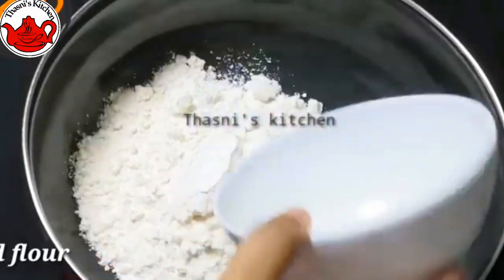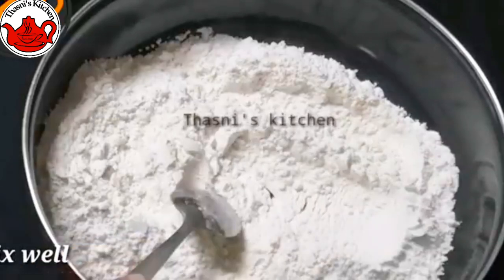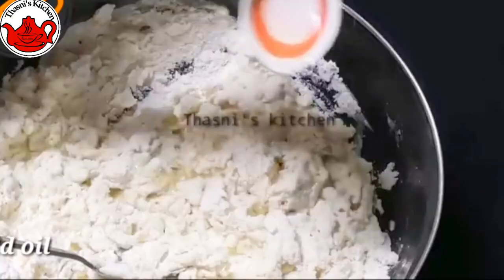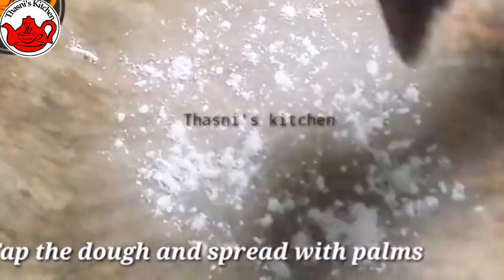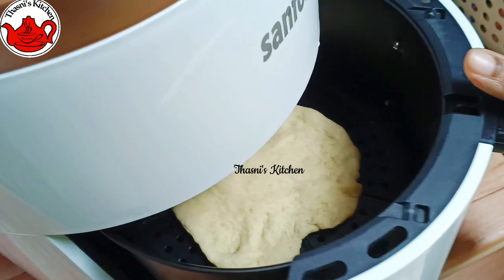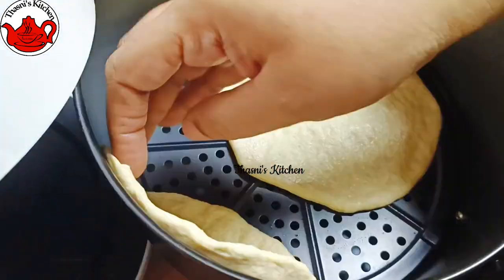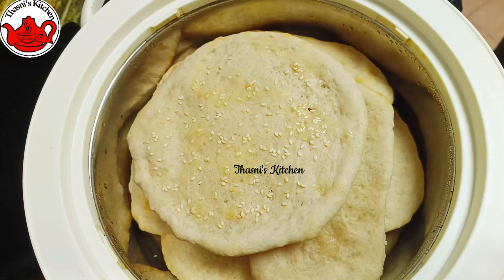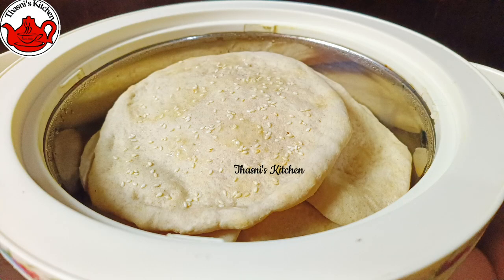Breakfast Recipe / Rotti making / Airfryer naan bread / Airfryer Rotti recipe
Breakfast Recipe

Rotti making

Airfryer naan bread

Airfryer Rotti recipe

Soft bread making

Kulcha recipe